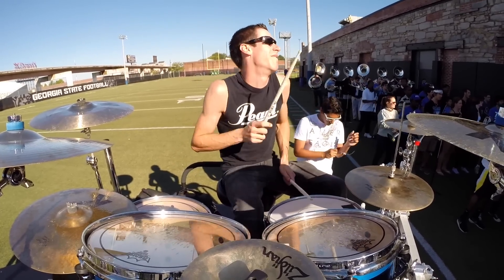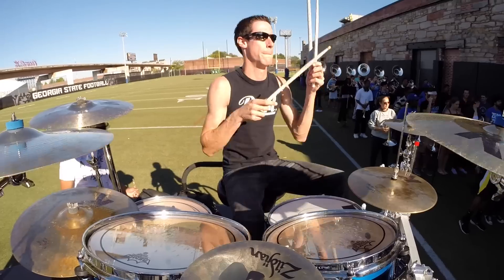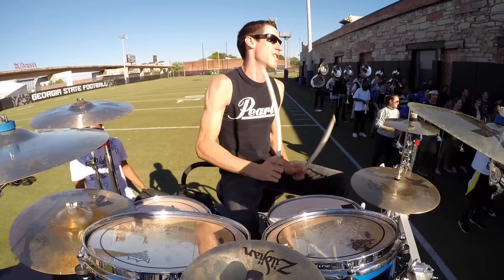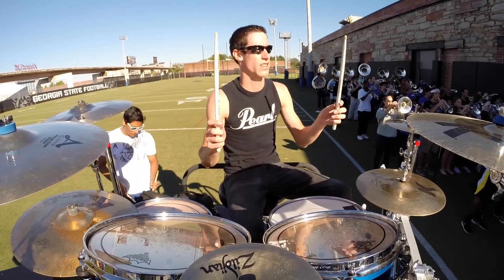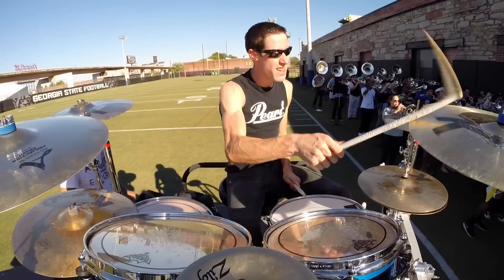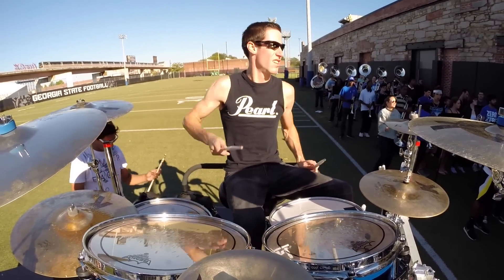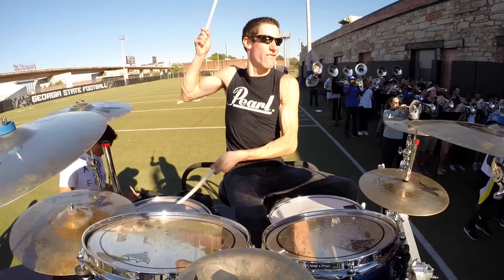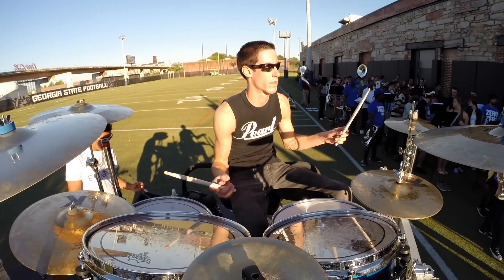Drumming w/ the GSU Basketball Band @ Rehearsal 2014 (Part 2)